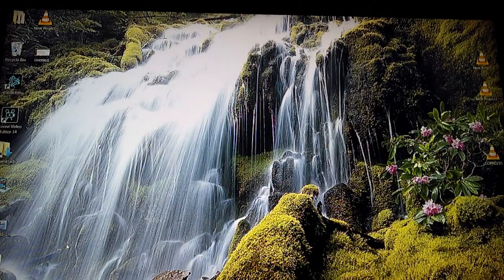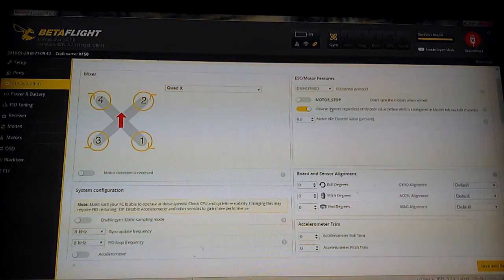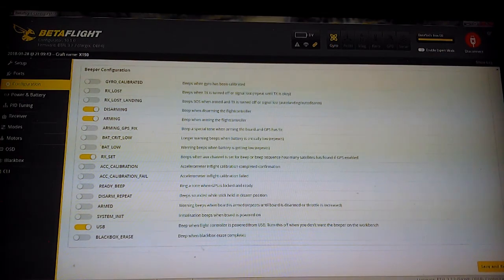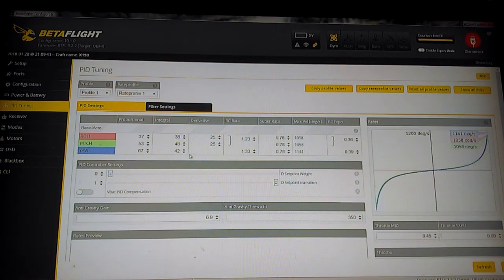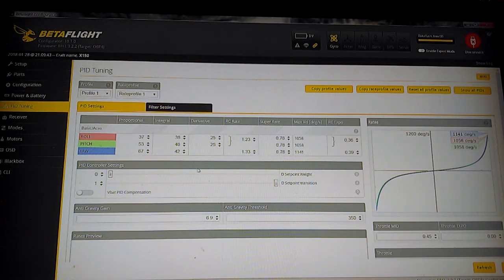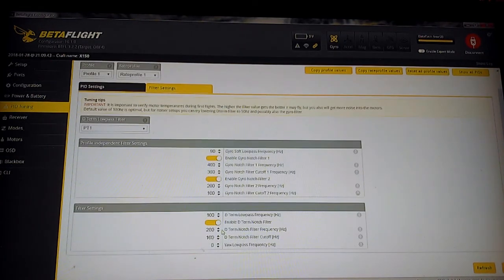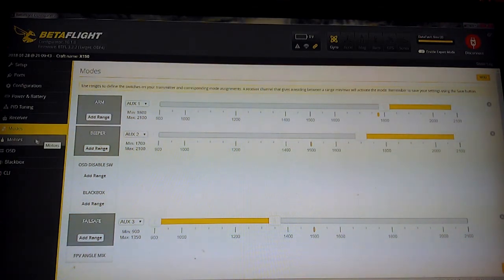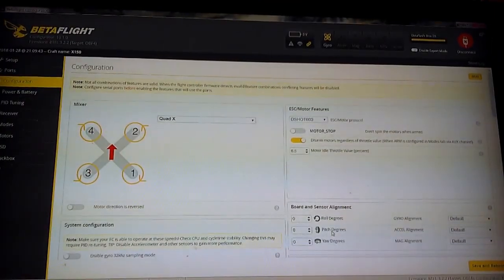VIFLY X150 BETAFLIGHT 3.2 PID TUNING ~ My take on a smooth freestyle tune!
This is the PID setup I use for nice smooth 4 inch freestyle, I would reduce rates quite a bit to use it for racing purposes, but the PIDs should work nice with a very high power 4s battery, or equally well on 3s! Personally I think 4s is overkill.. this baby is plenty satisfying on a 3 cell battery! Flight at the end!  Hope it helps someone!